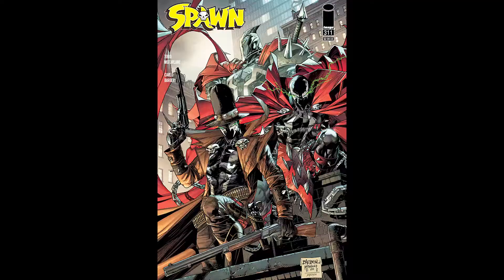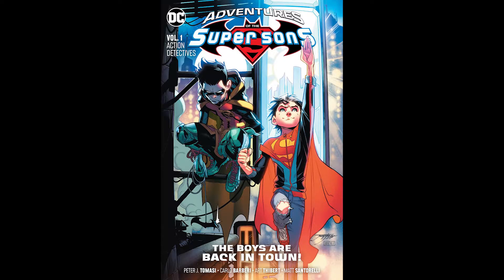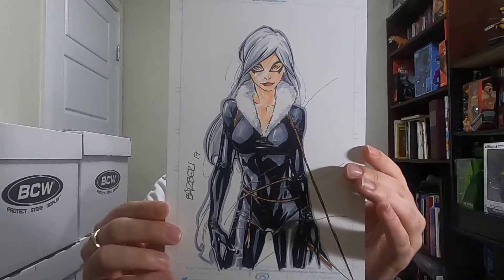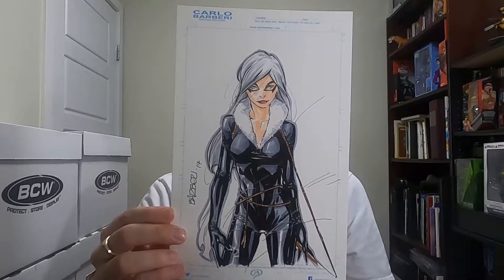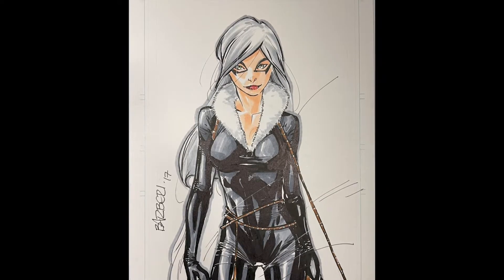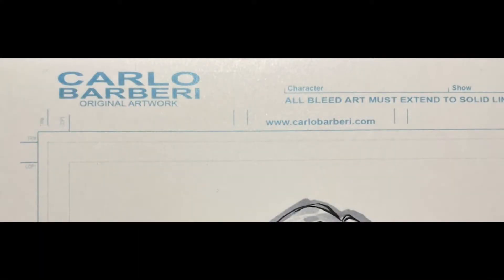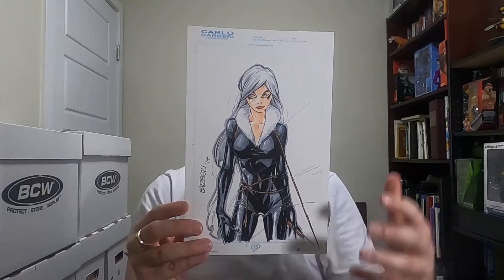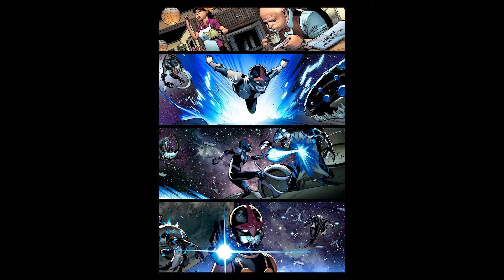CARLO BARBERI art - My Black Cat drawing from Spawn comic book artist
In this video I show off my amazing Black Cat sketch art commission from comic book artist Carlo Barberi!